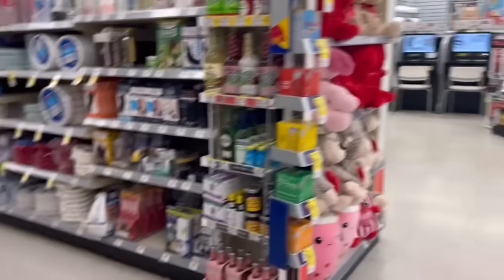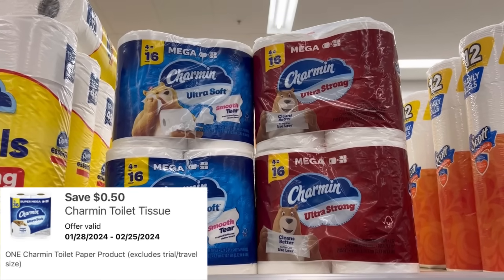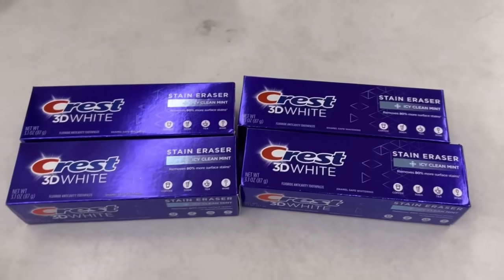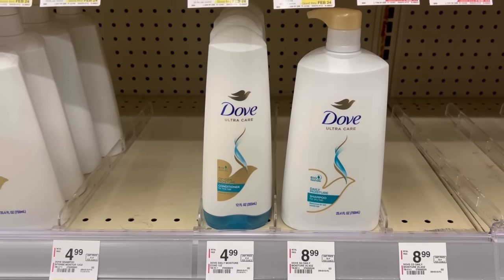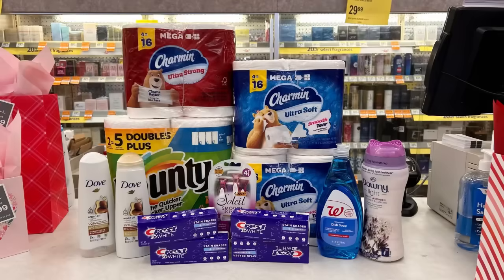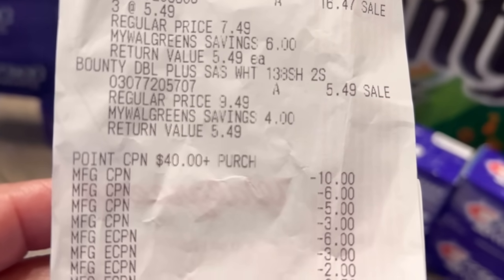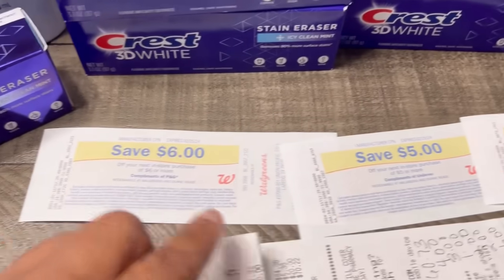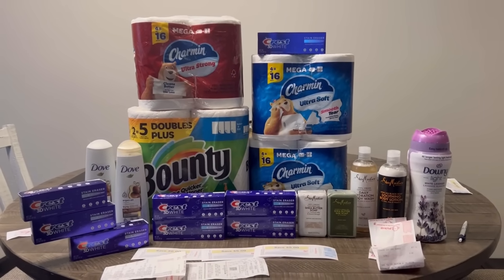Triple dip at Walgreens 2/11 - 2/17 No PG Coupon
The Crest Deal I didn't spend 15 so that's why I meant to get a mounthwash but was rushing.